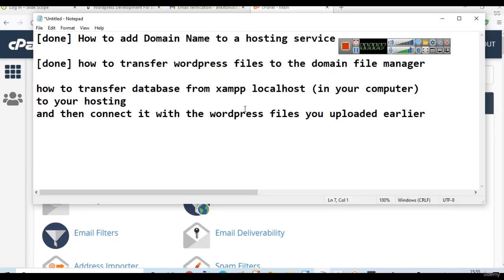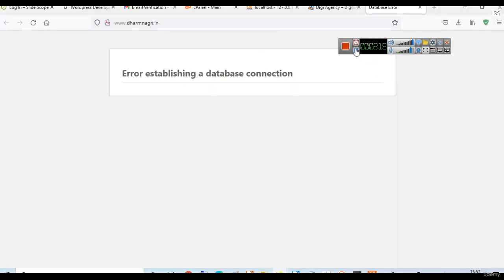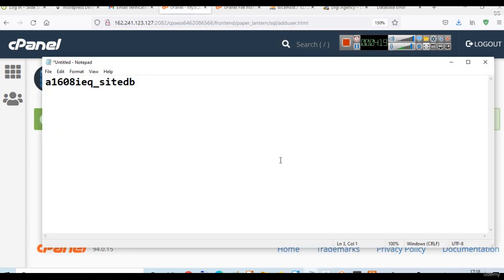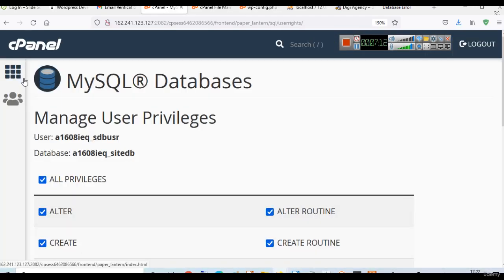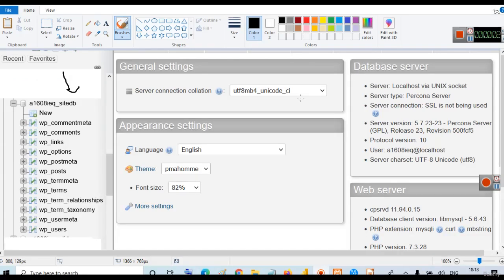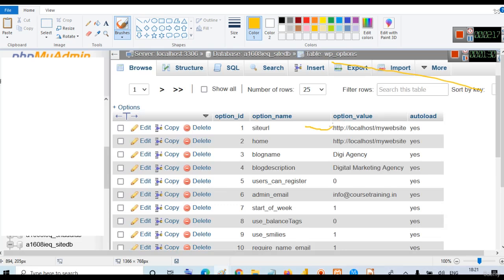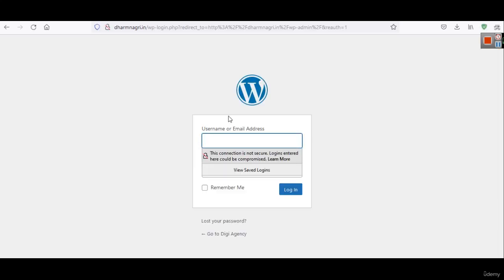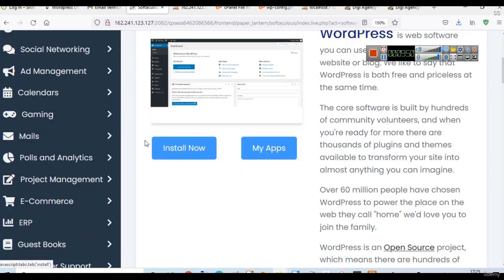12. How to Transfer Database from Local and Connect to Web Hosting | WordPress Tutorial for beginner